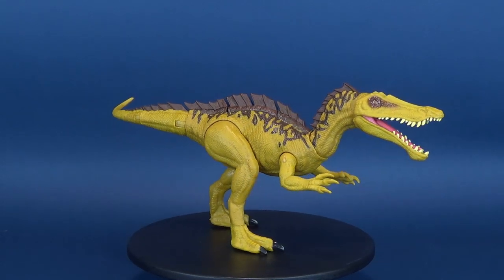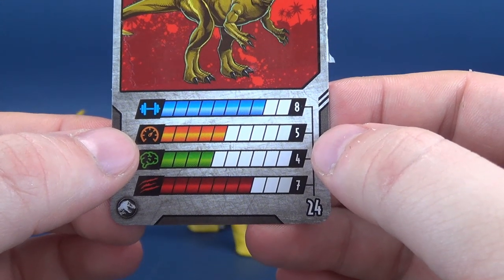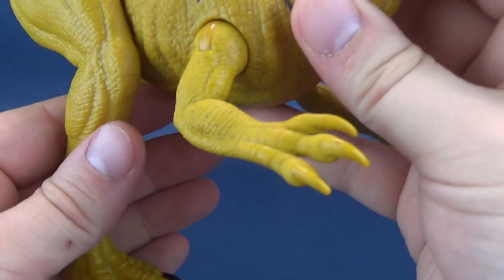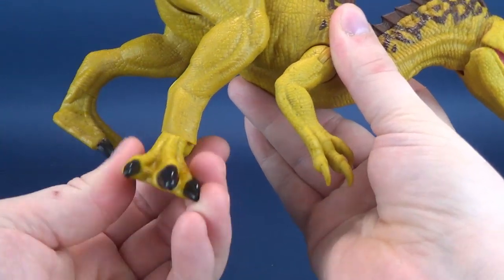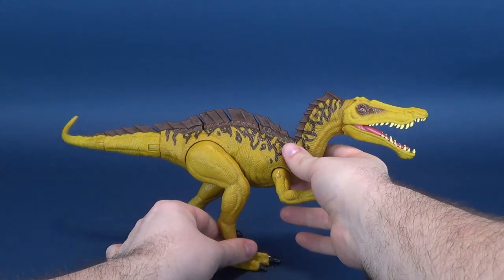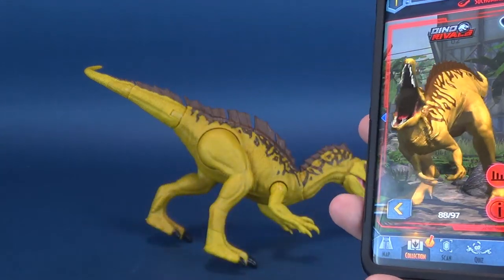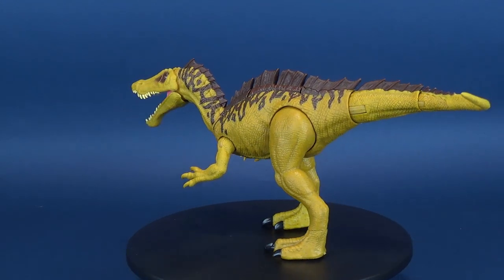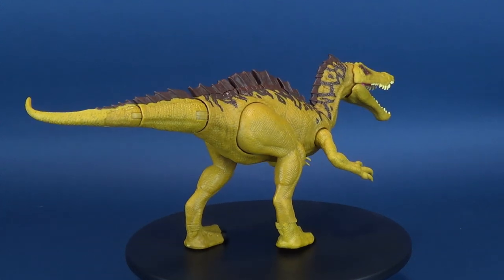Mattel Jurassic World Fallen Kingdom Dino Rivals Dual Attack Suchomimus Review